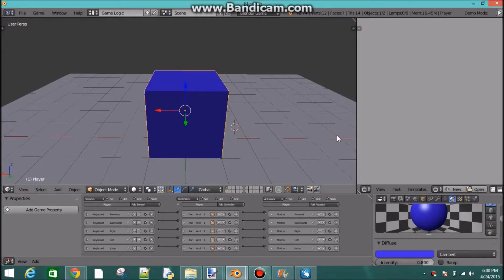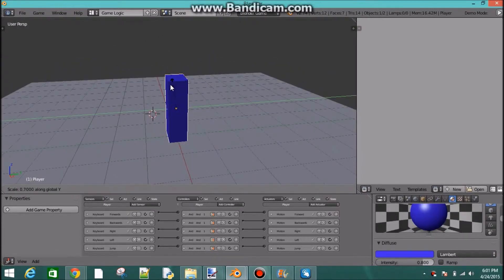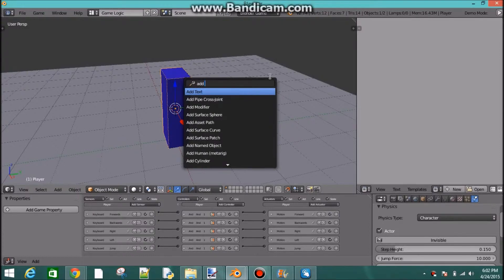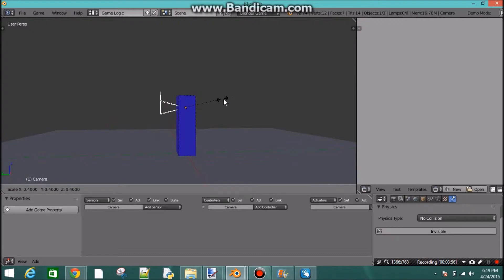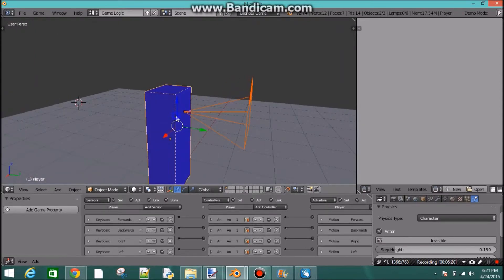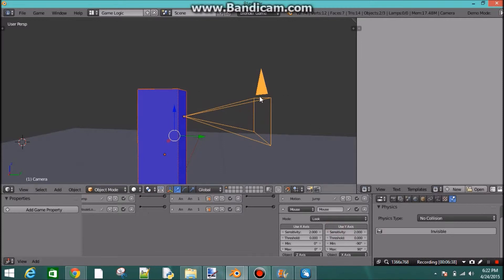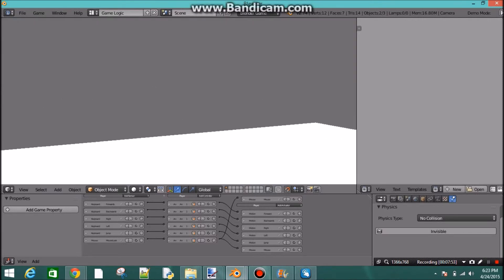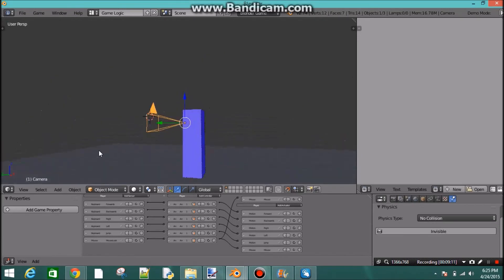How To Make A First Person Shooter In Blender - Part 2 - Mouse Look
In this video I will be teaching you one of the most essential game tools to be in a game: Mouse Look. With out this, you could not make a FIRST PERSON shooter.